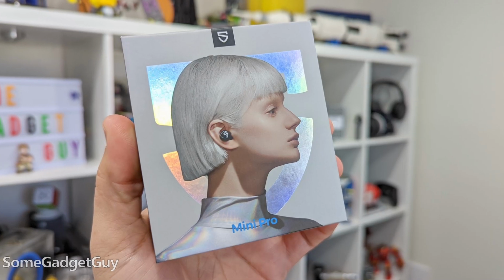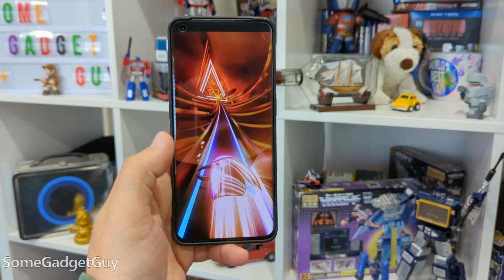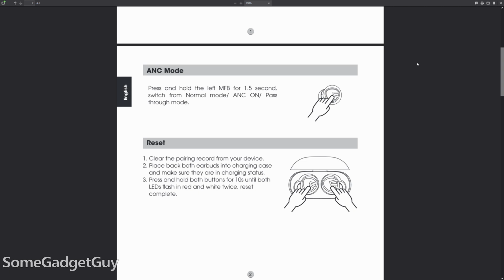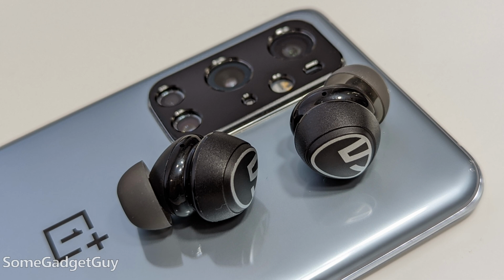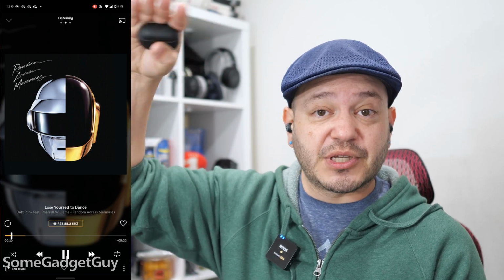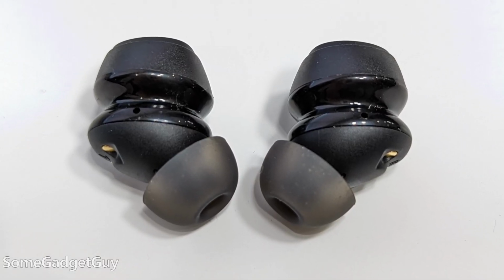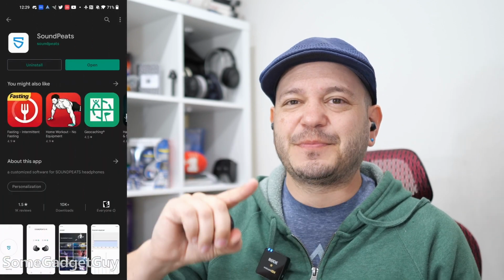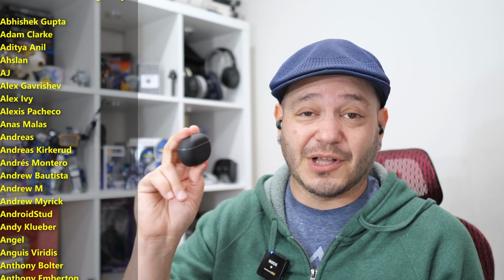Soundpeats Mini Pro Review: Small Earbuds, Big Sound, Great ANC, LOW Price!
Big things come in small packages? This might be my new favorite option for folks who need smaller earbuds. There's a fun bassy sound, the ANC is solid, and the price tag is REALLY NICE for some sporty tech-y earbuds. Let's check them out!